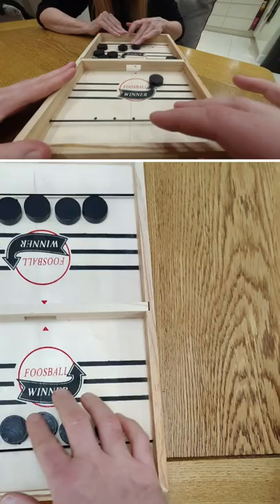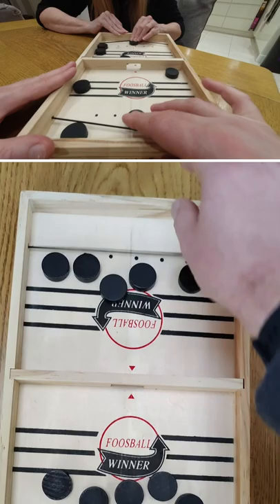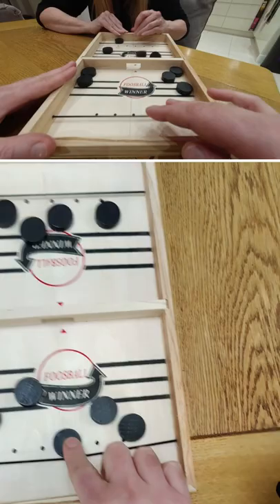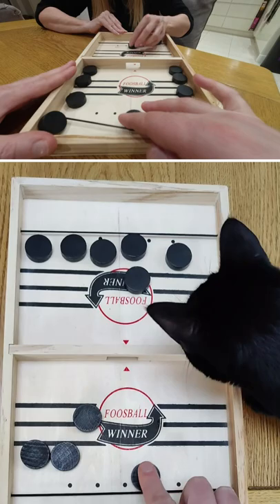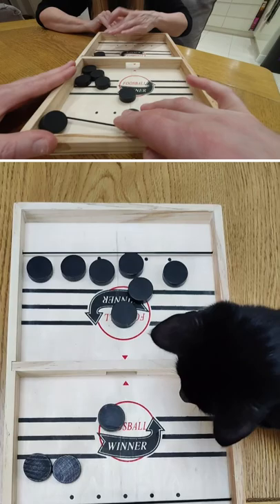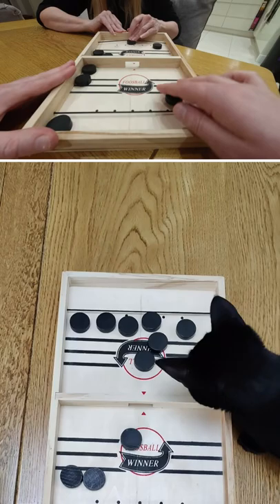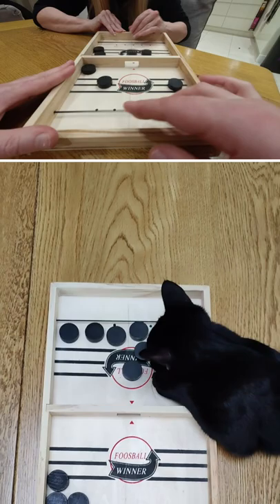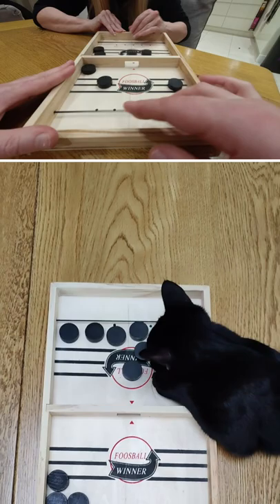This Sling Puck Game is AWESOME!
Takes seconds to learn but ages to master, grab your own game from: